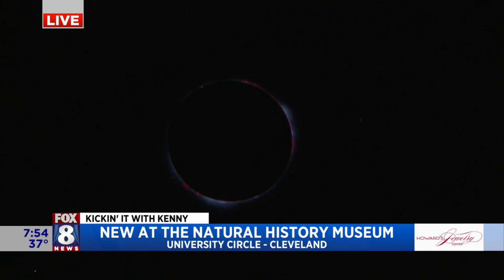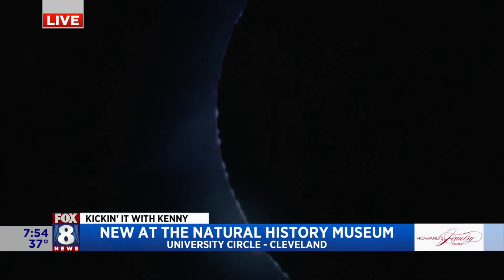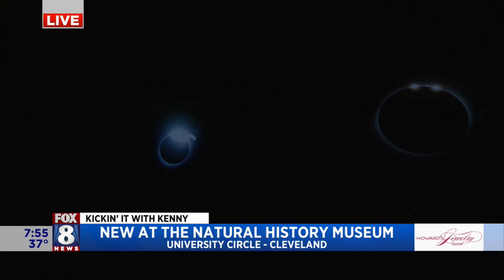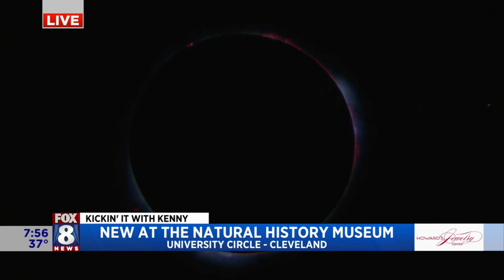Pink Floyd & Solar Eclipse featured at Cleveland Museum of Natural History planetarium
Fox 8's Kenny Crumpton visits the Shafran Planetarium at the Cleveland Museum of Natural History to learn about events that will entertain  guests during holiday break.